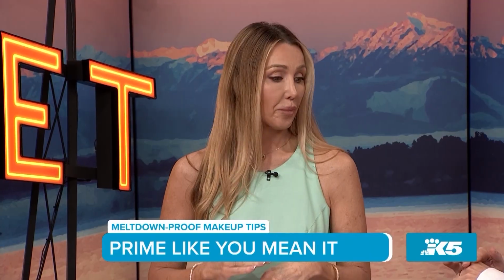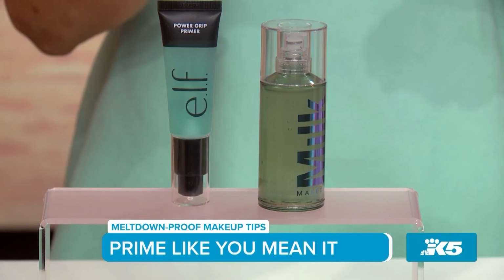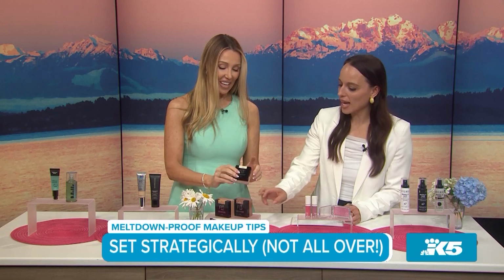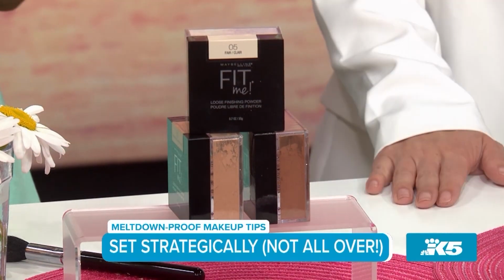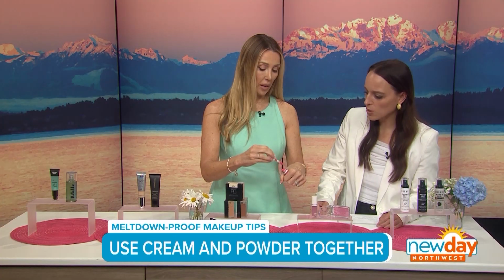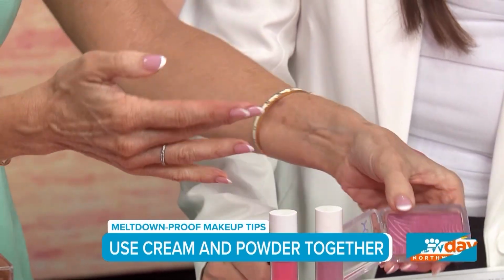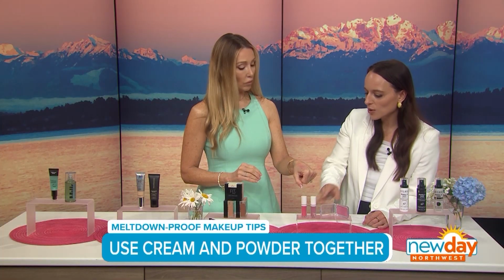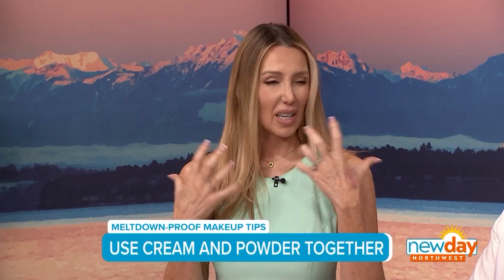Beat the heat with these melt-proof makeup tips - New Day NW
Beauty Youtuber Jodi Mannes says these products will help you stay fresh and flawless when the temperature starts to rise.